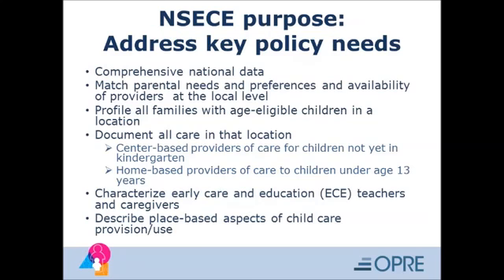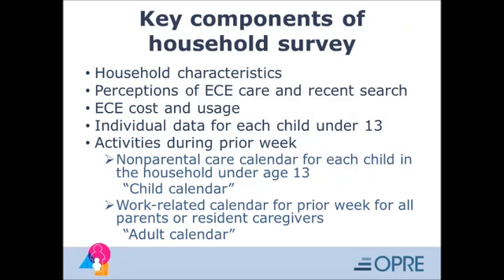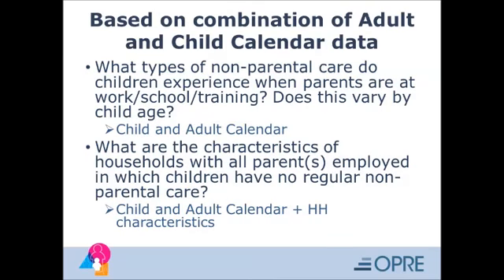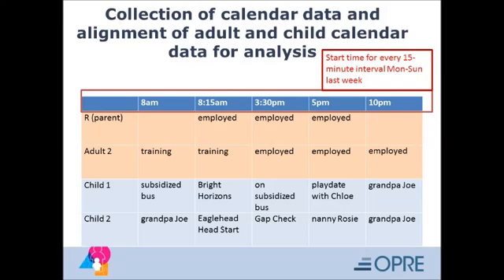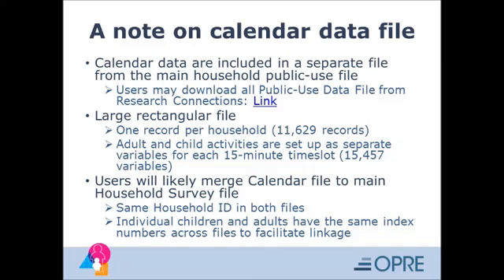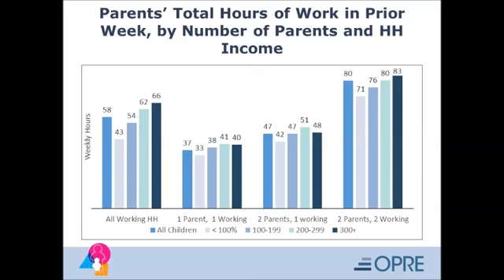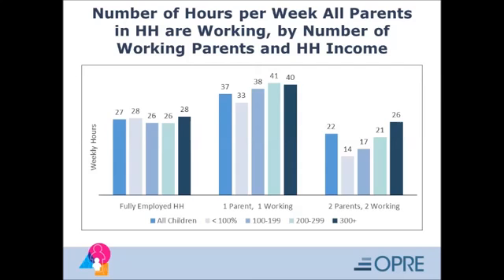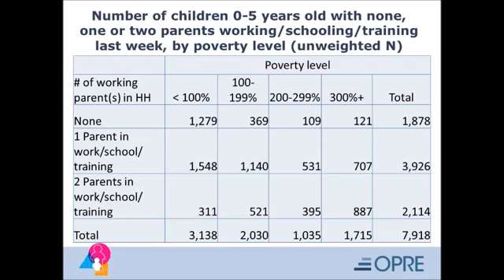NSECE Webinar: Schedules of Work and Child Care in the NSECE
This webinar was originally streamed on May 24, 2017. The audio has been re-recorded. This webinar, hosted by NORC, examines key components of the National Survey of Early Care and Education (NSECE) Household Survey, with particular focus on adult calendar data content. It considers research issues regarding parental employment that may be addressed using household calendar data. Examples of basic constructs derived from the adult calendar are presented. The presenters are A. Rupa Datta and Carolina Milesi.